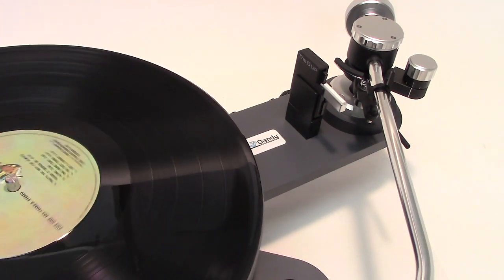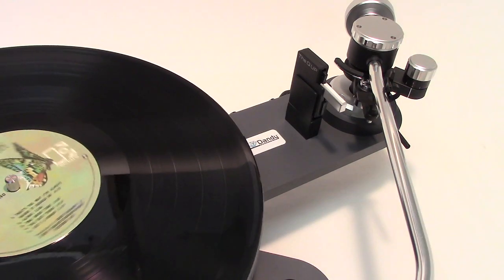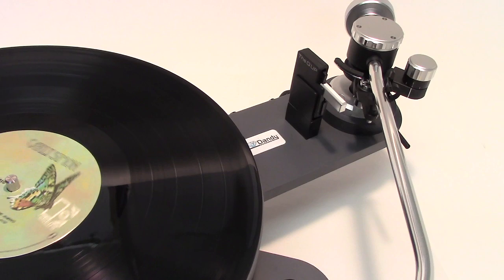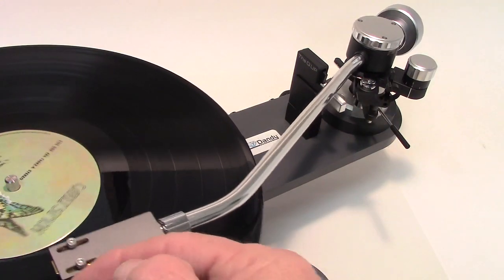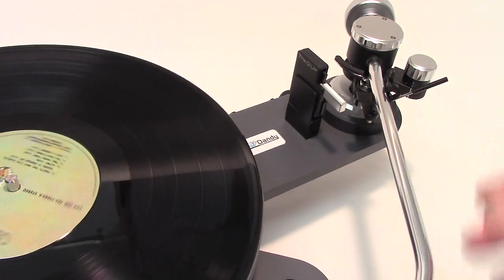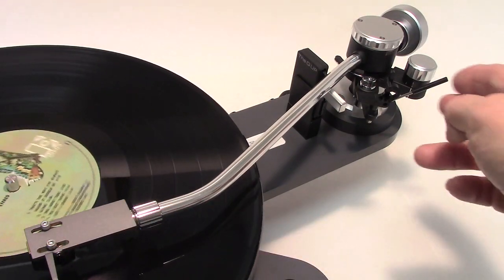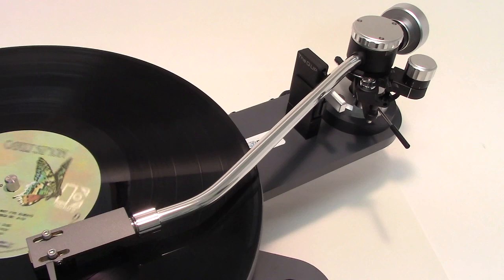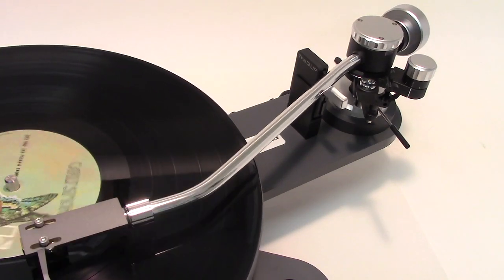PolyTable Q UP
Automatic end of record pickup